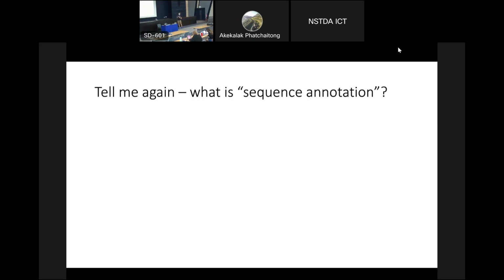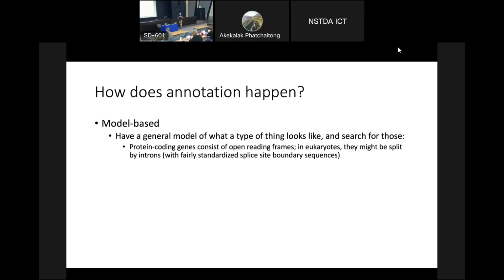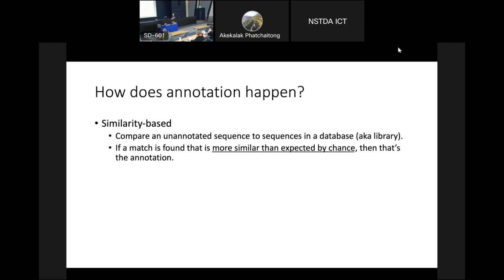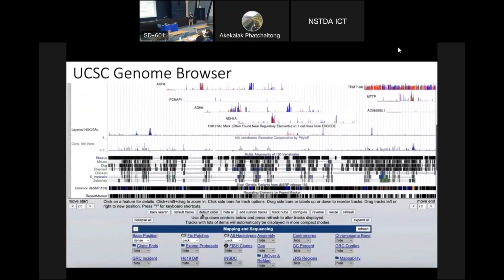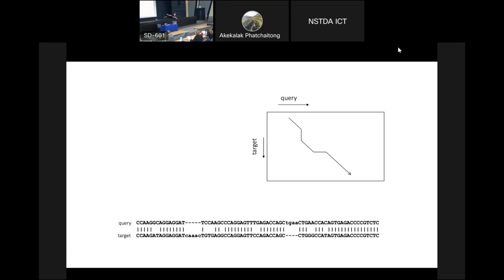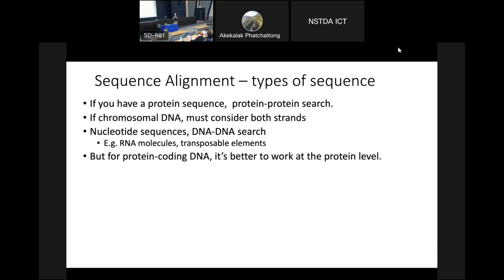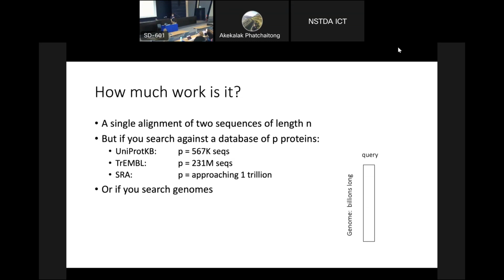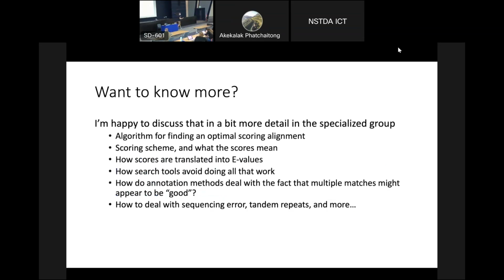Day4 | Part 02 | Annotation | Travis Wheeler